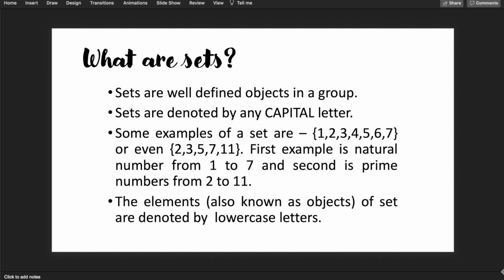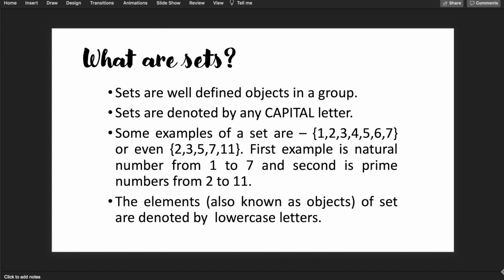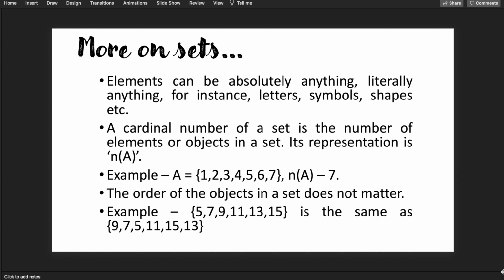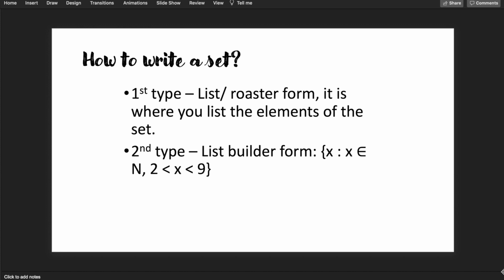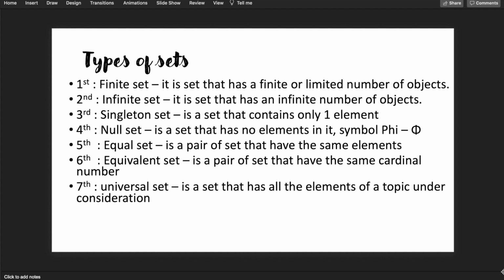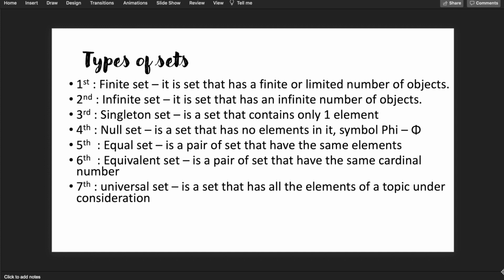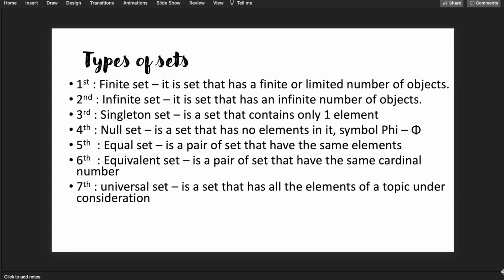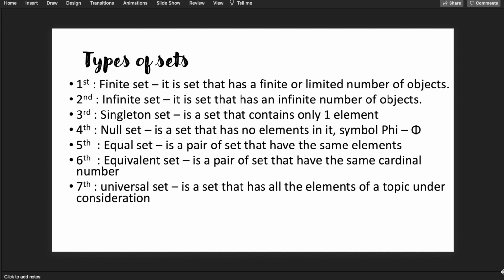Sets - IGCSE Additional Mathematics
In this video, you are going to learn about Sets from Cambridge Additional Mathematics explained in simple words with ready made notes. You will look at math with a new perspective.